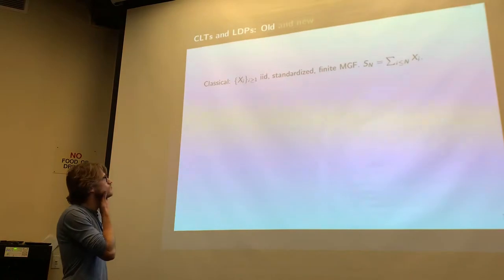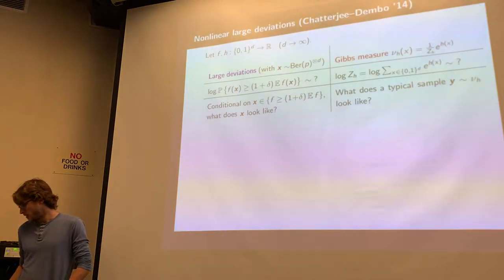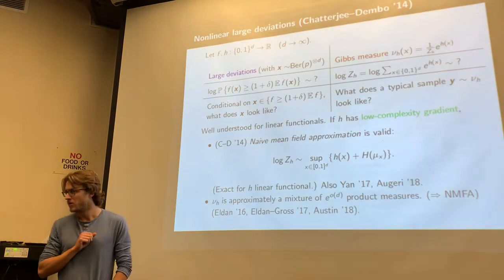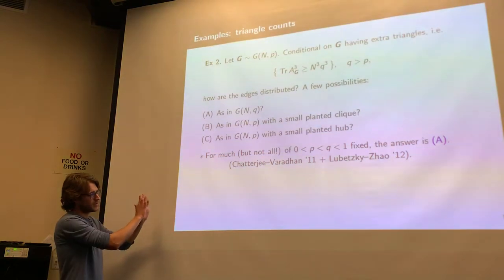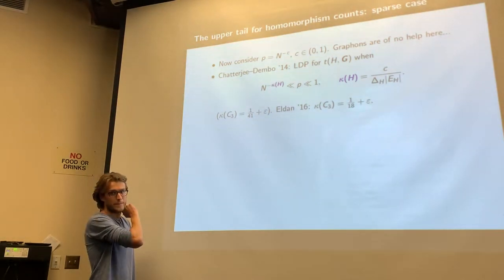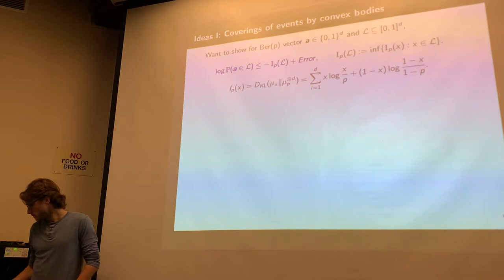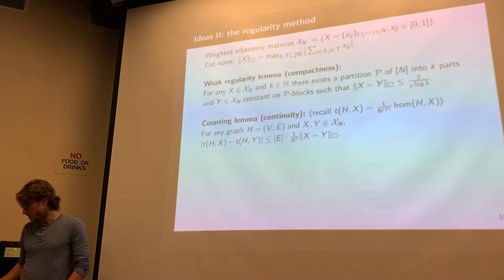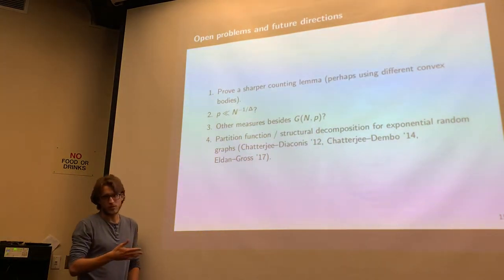Large deviations for sparse Erdos–Renyi graphs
Nick Cook, UCLA

Abstract: I will discuss recent developments in the emerging theory of nonlinear large deviations (Chaerjee–Dembo 2014) and
applications to determine the upper tail for counts of a xed subgraph in sparse Erdos–R ˝ enyi graphs. e upper tail problem is ´
connected with issues in extending the theory of graph limits to sparse graphs (with edge density op1q). In particular, I will
describe our approach via quantitative versions of the regularity and counting lemmas suitable for the study of sparse random
graphs in the large deviations regime.
This talk is based on joint work with Amir